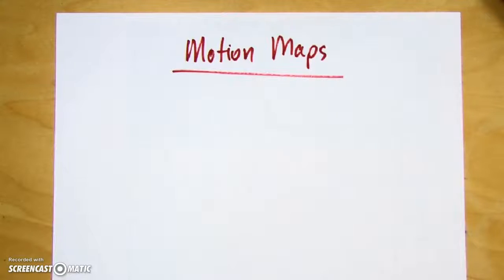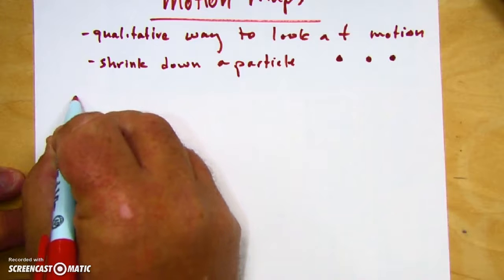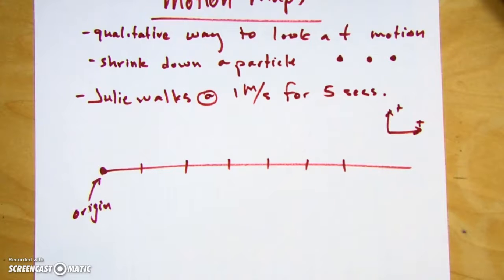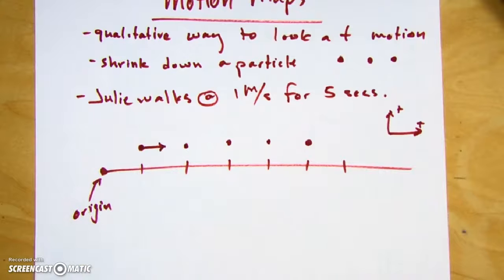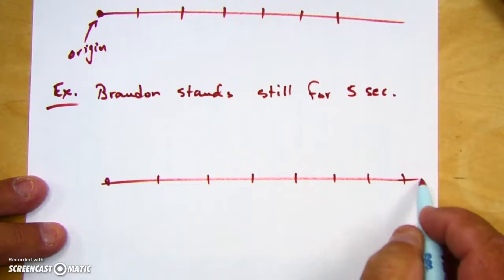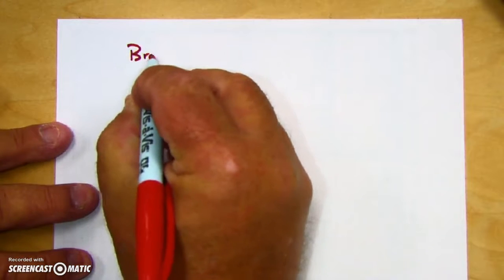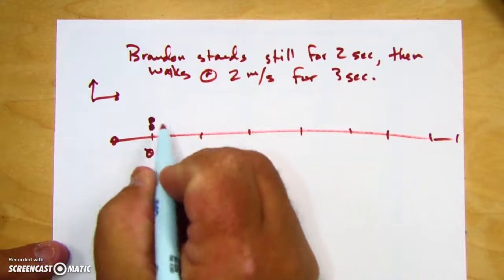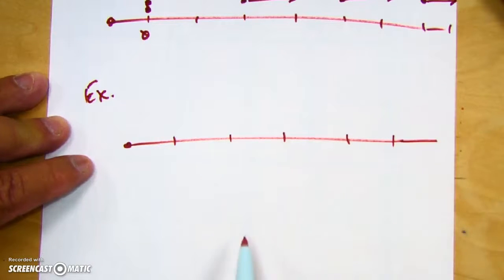PHY 110 Video 2.2 Motion Maps